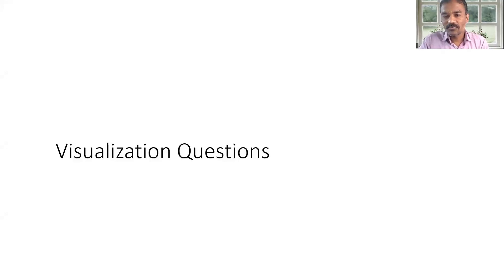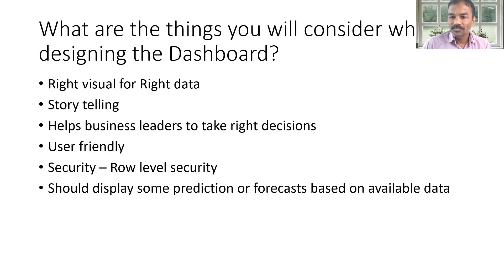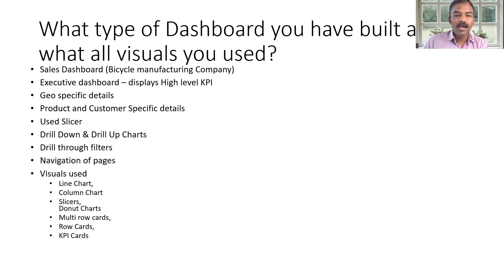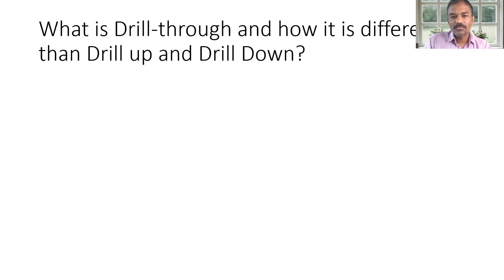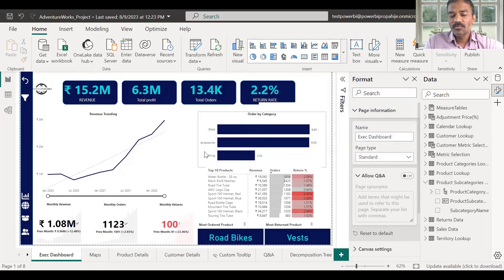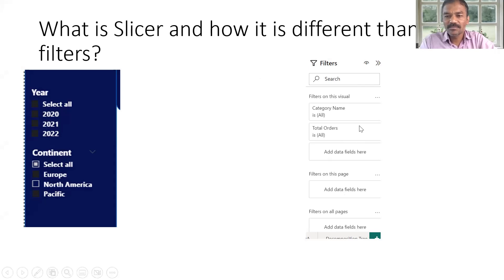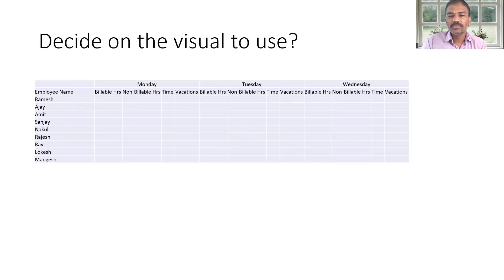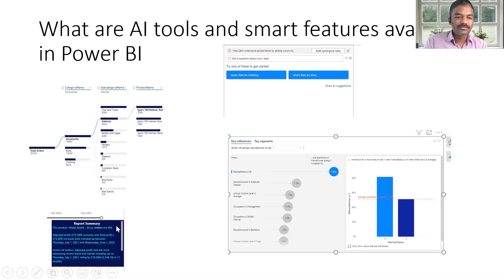POWER BI INTERVIEW Questions that nobody tells YOU : Part 4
माझे बाकीचे माहितीपूर्ण विडिओ:
00:00 Intro
00:20 what things you should consider before designing dashboard
02:36 What type of dashboard you built?
03:44 How to decide which visual to use?
05:47 What types of Filters available in power BI?
06:59 How to implement Drill Down and Drill Up charts?
07:53 what is drill through filter in chart?
08:46 What is Bookmark? Need of Bookmark?
09:58 What is Slicer? what is difference between slicer and filter?
10:56 Decide which visual to use?
12:13  What is Custom tooltip? and how to implement it?
12:55 What are AI tools?